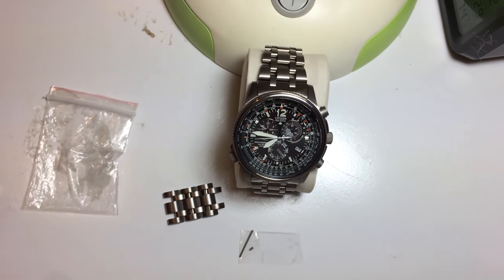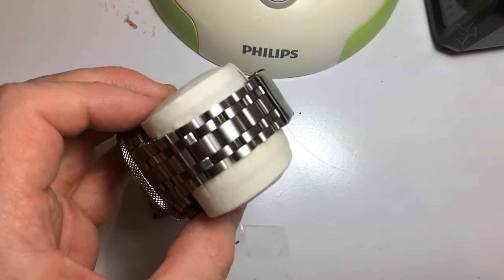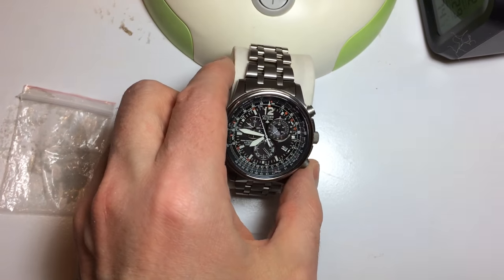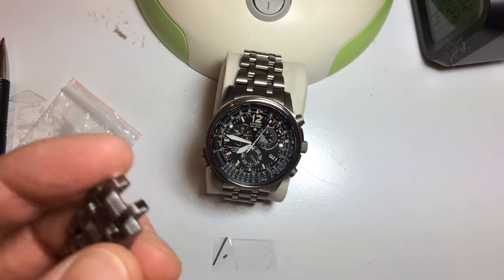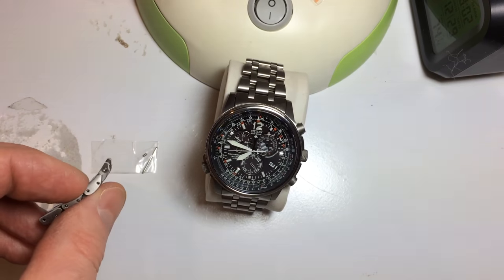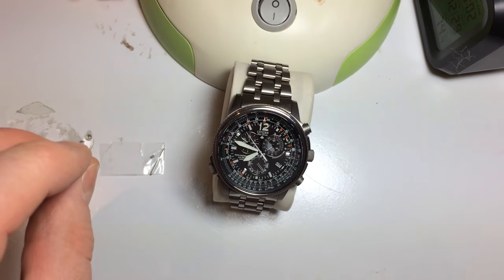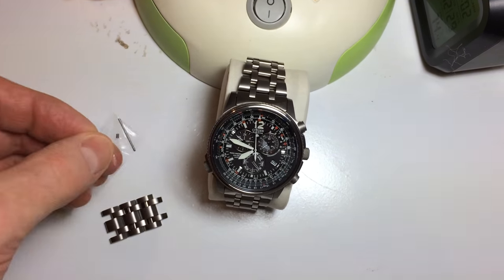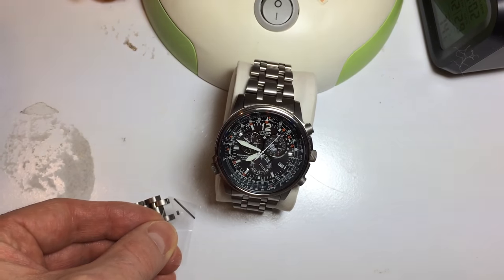DIY Adjust Citizen watch band